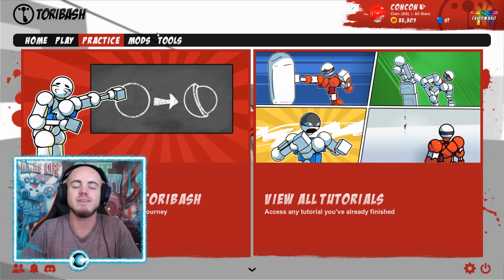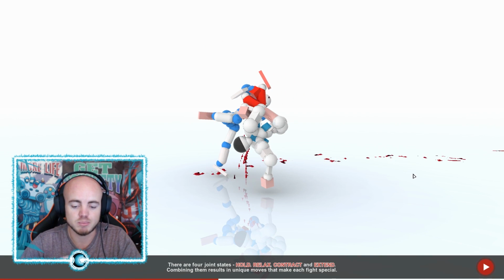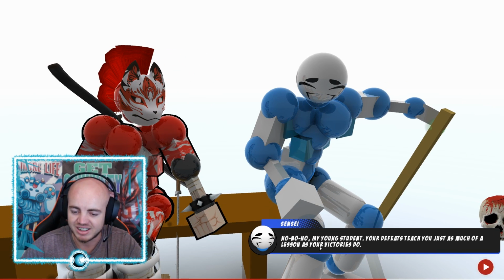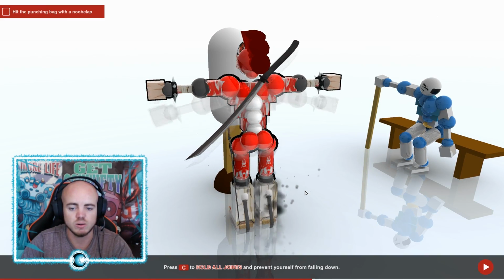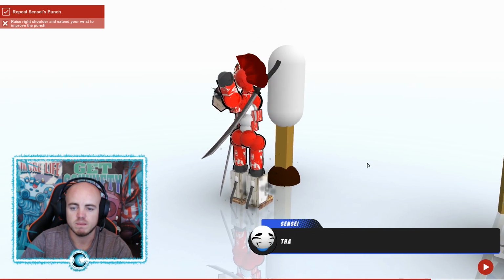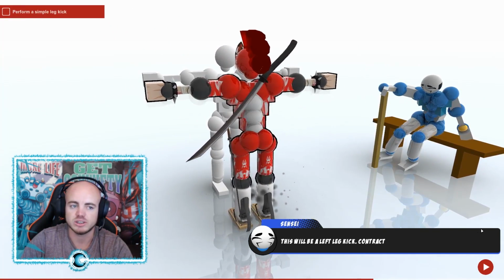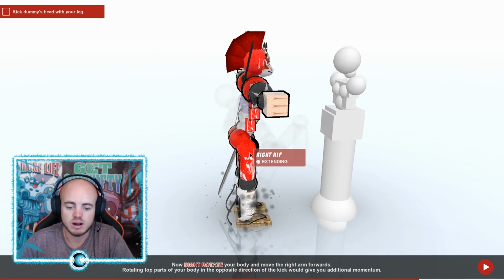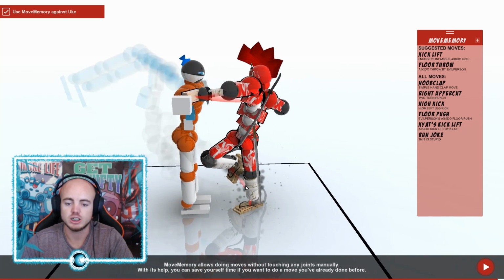NEW TUTORIALS | Toribash 5.4